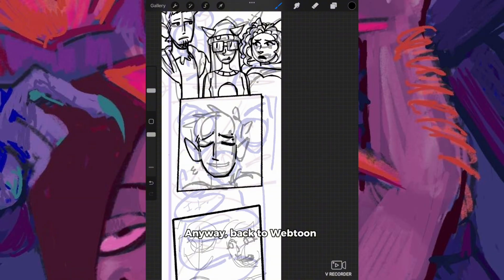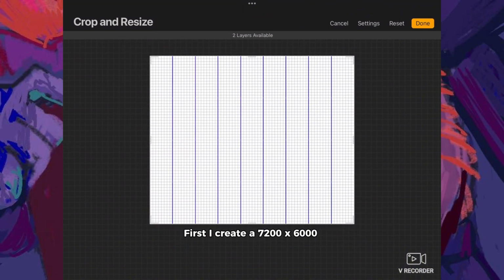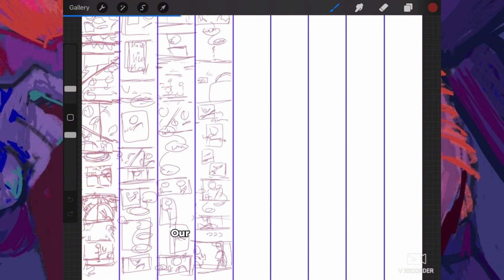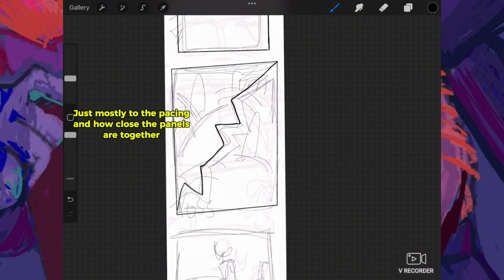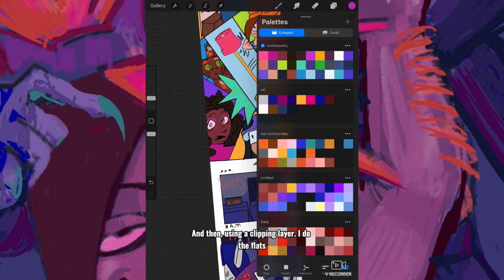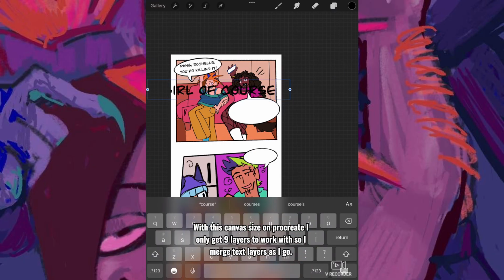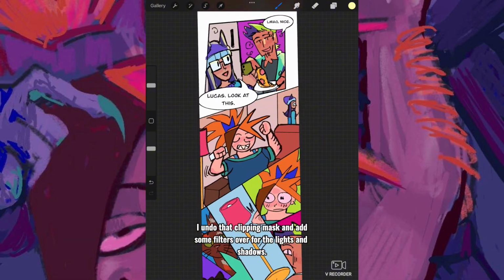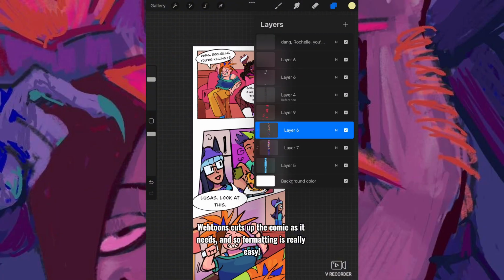Simple and Quick Webtoon 101 || Tutorial || Complexities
hello! I had so much fun with this video. I hope you like it

tell me hi in the comments below ◇◇◇◇